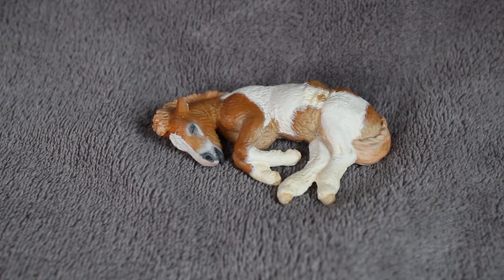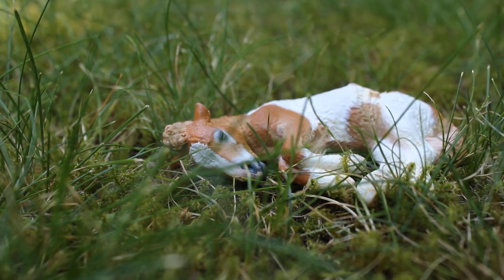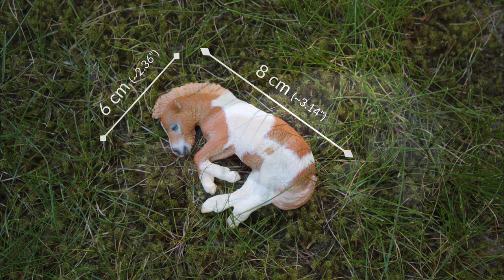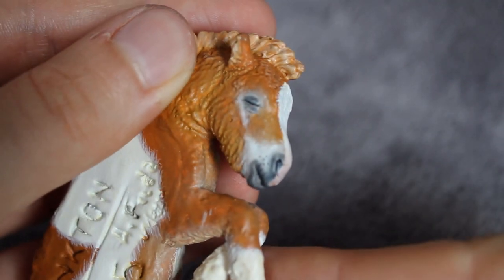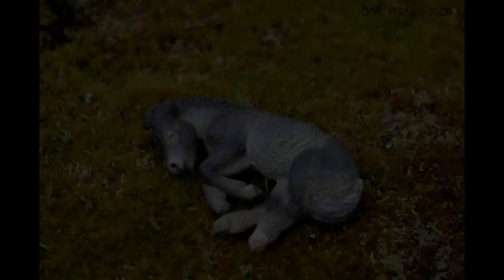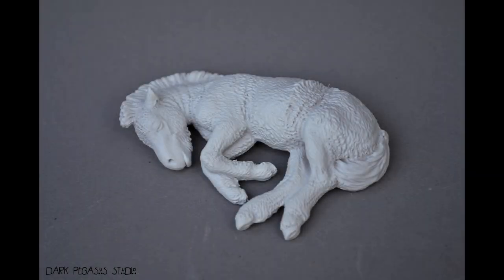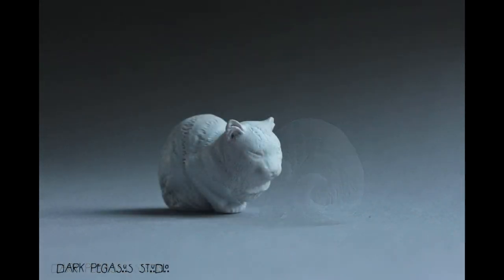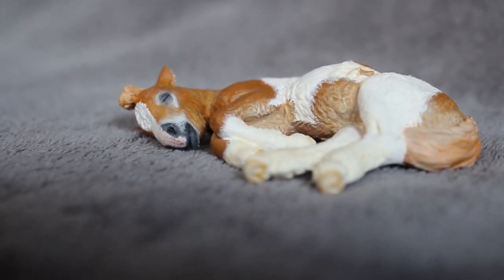Plankton, the custest model ever! 🥺 | Artist Resin model horse by Dark Pegasus Studio | Review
Let's kick off this channel with a little review, shall we? Warning, this video contains unhealthly amounts of cuteness! X)

Photos of the shetland foal were kindly shared by Jessica Hatcher. Thank you so much!

Hi there! My name is Ula and I'm a 22yo model horse artist and YouTuber from Poland! I love everything that involves horses, art and being creative. :D

Gear & software:
-Videos: Canon Legria HFR46 camcorder
-Photos: Canon EOS 1200D camera
-Light: Mitoya RL - 480 L ring light
-Mic: Trust Emita
-Editing software: HitFilm Express, Audacity (audio)
-pic editing software: PhotoScape X